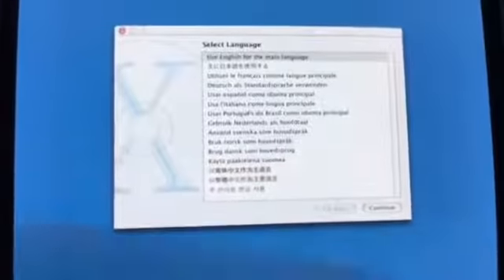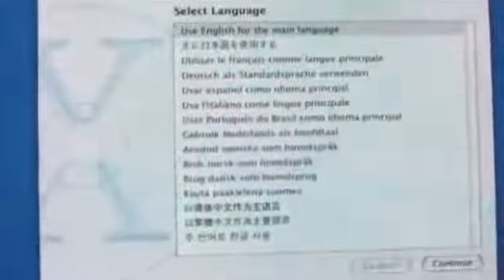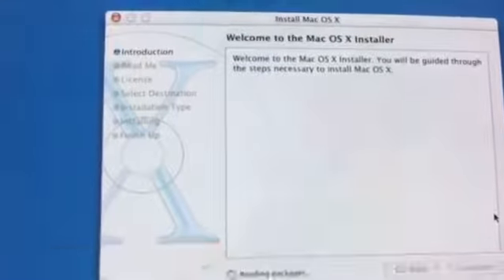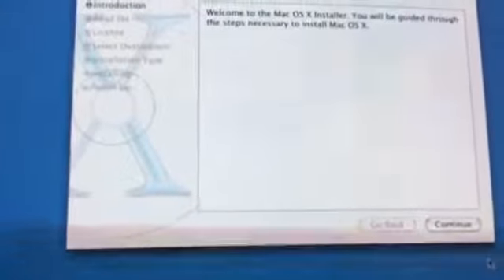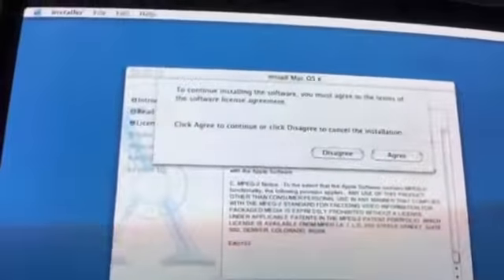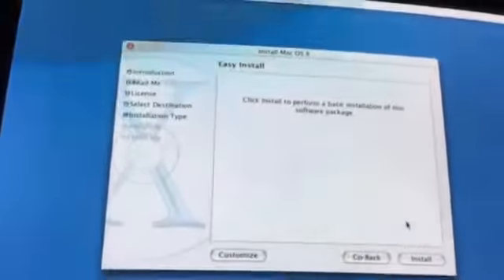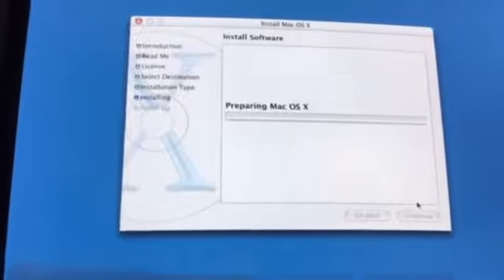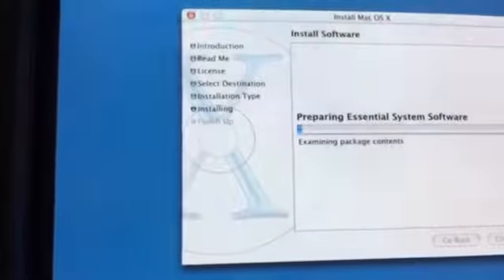Installing Mac OS X on my iMac G3 desktop bondi blue 1999 I changed the ram part 1 setup